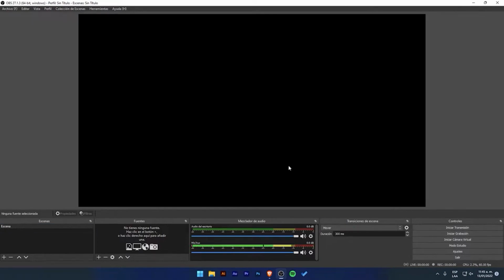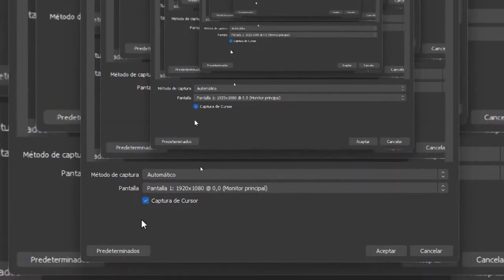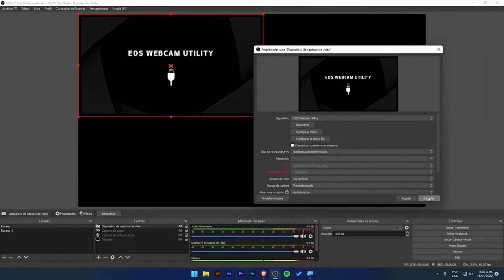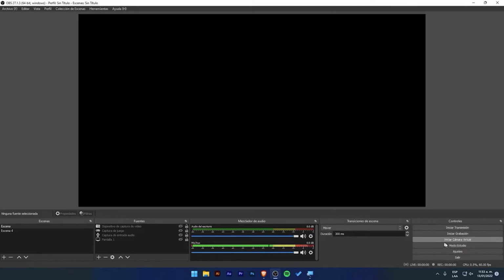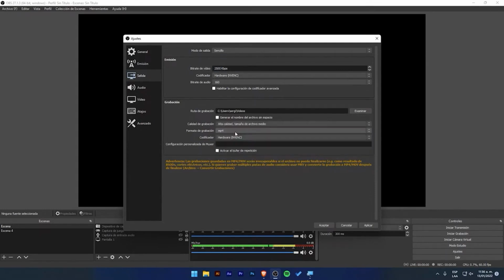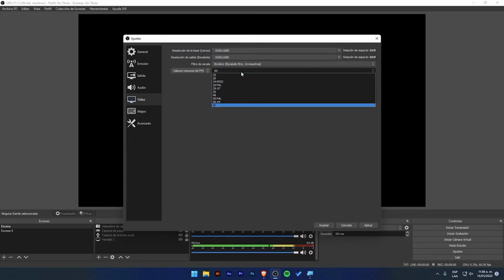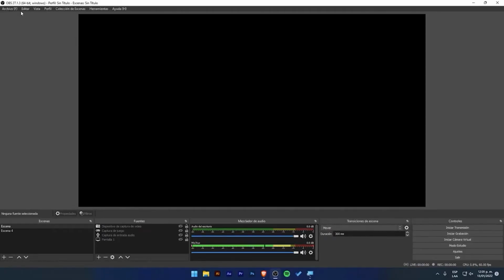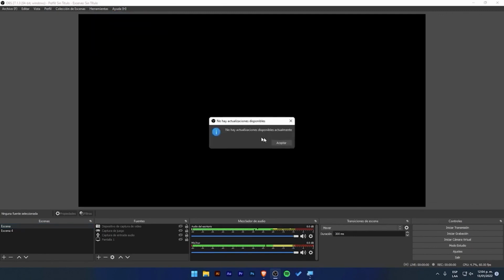How to Use OBS Studio (Beginner's Guide) 2026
How to Use OBS Studio (Beginner's Guide) 2026, tutorial on how to record and stream with OBS.